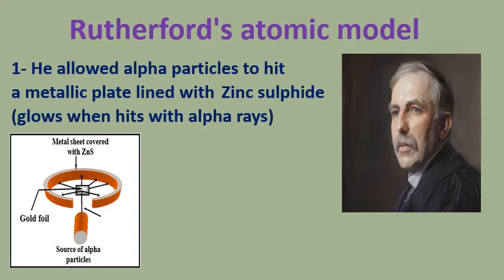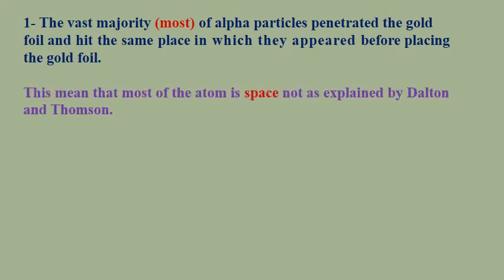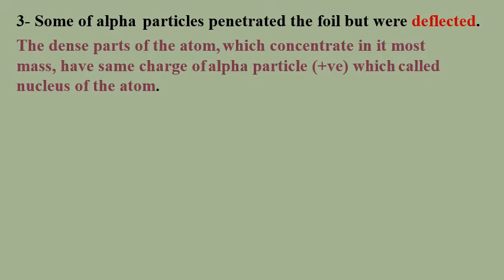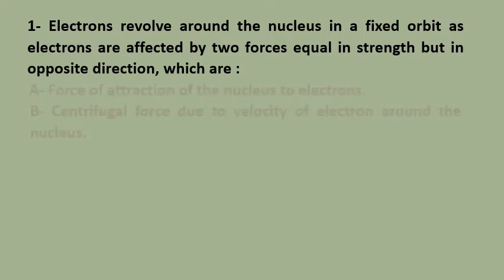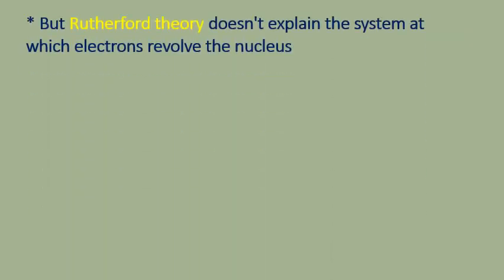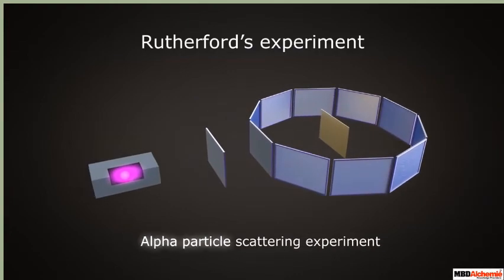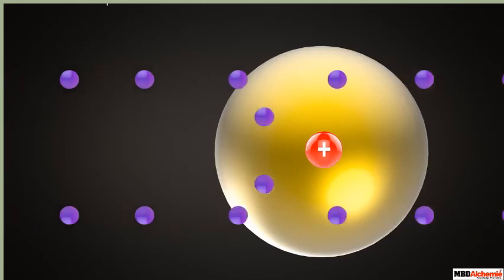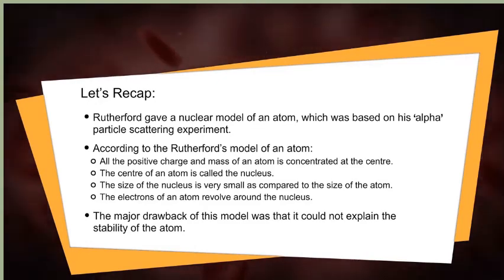Atomic structure part 2 Sec.2 (Chemistry) first term